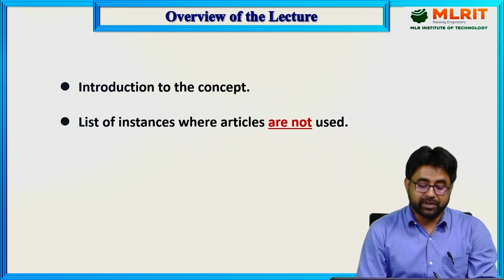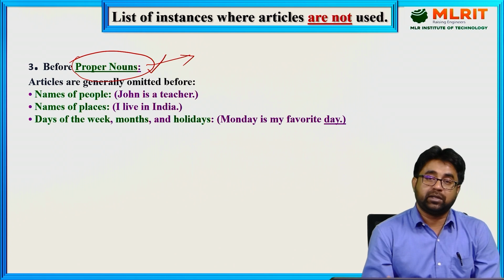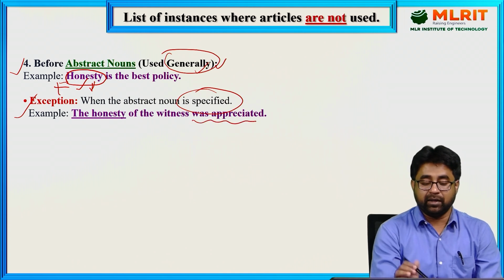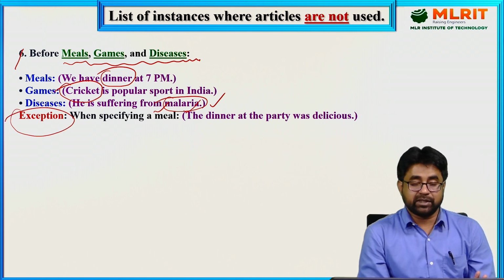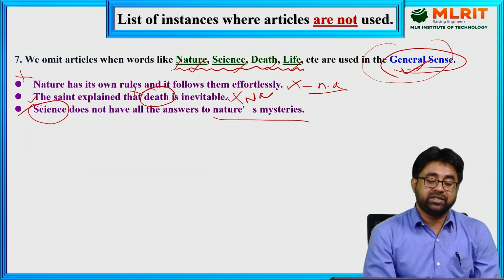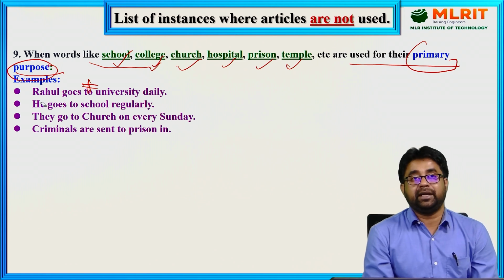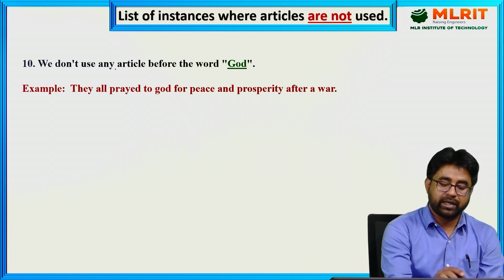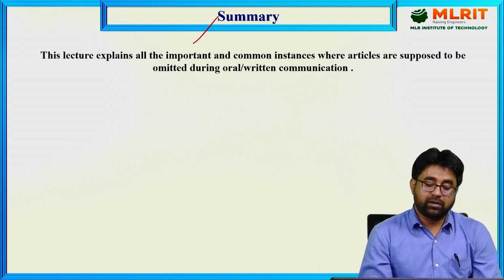LEC05| English for Skill Enhancement | Omission of Articles by Arif Ahammed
Hyderabad.